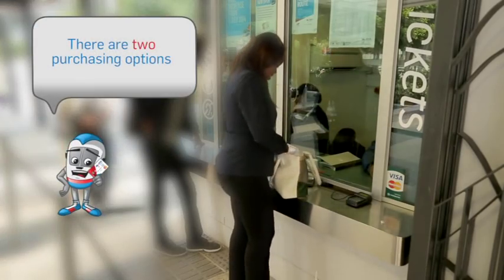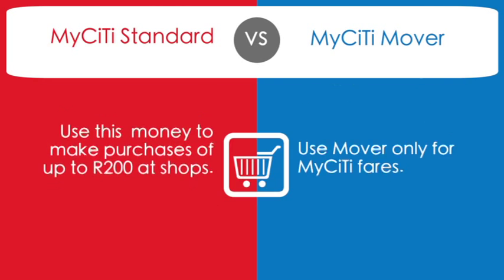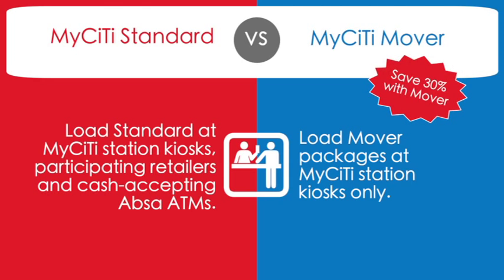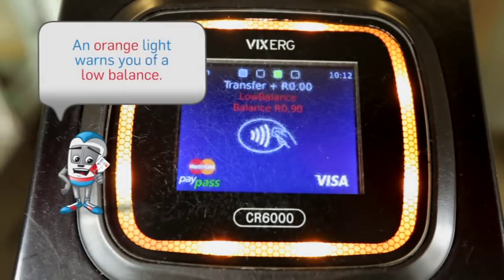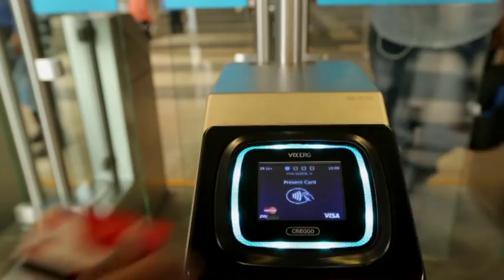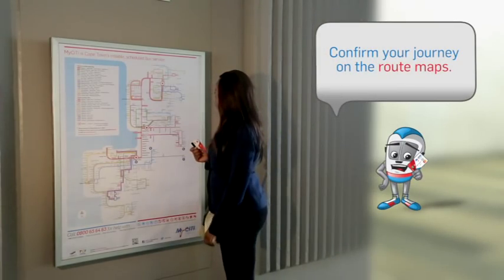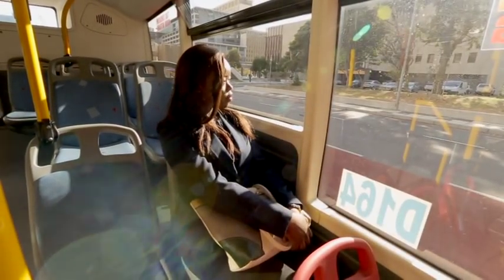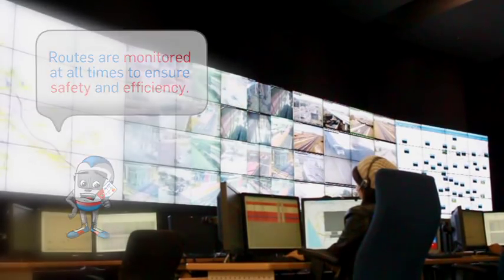How to use a MyCiTi bus in and around Cape Town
This is a handy 'how to guide' to using the MyCiTi network of buses operating in and around Cape Town.